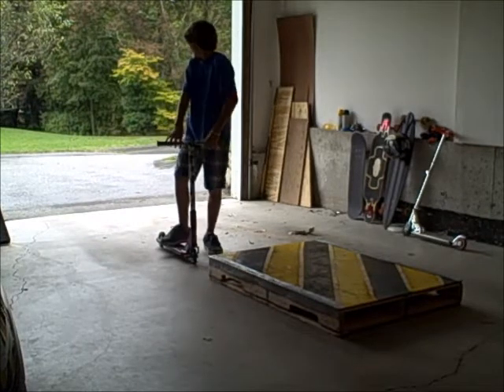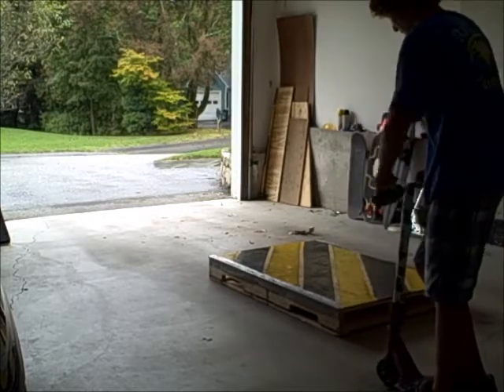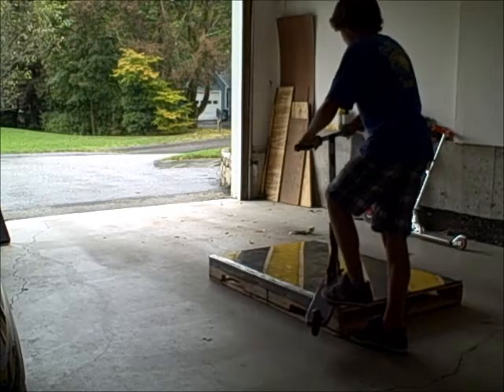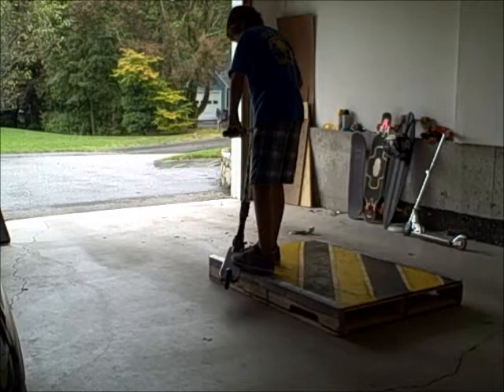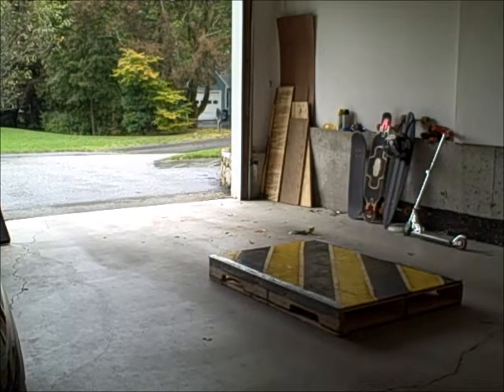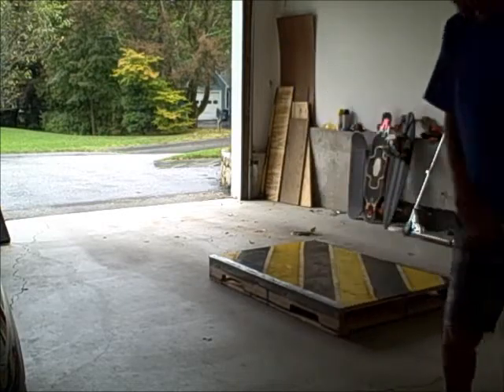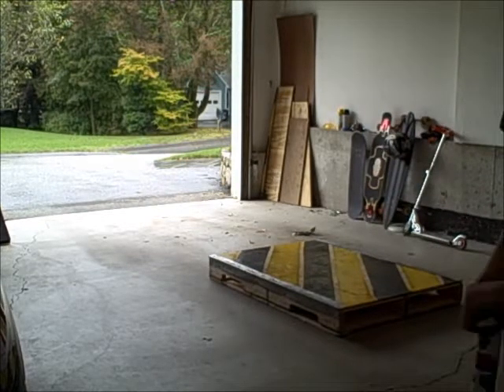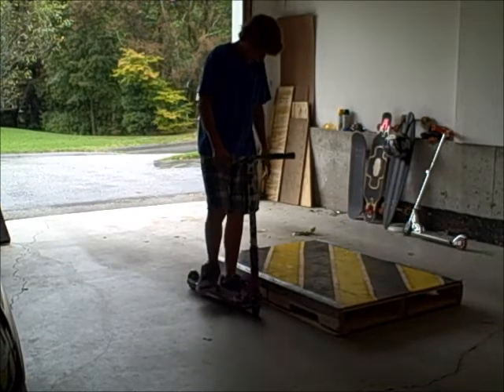FlowTip #9: Feeble Grinds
Another FlowTIp on how to feeble grind. I ride goofy, but I also show you how to do it regular.